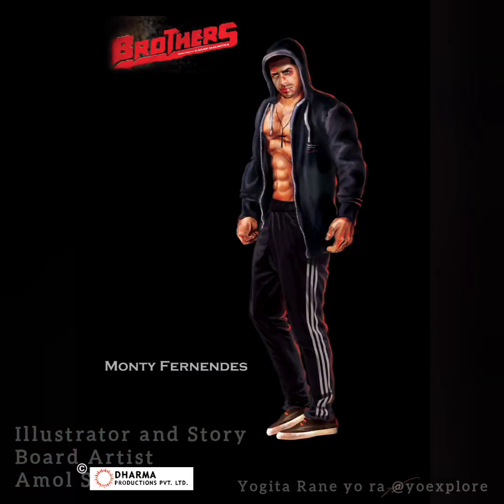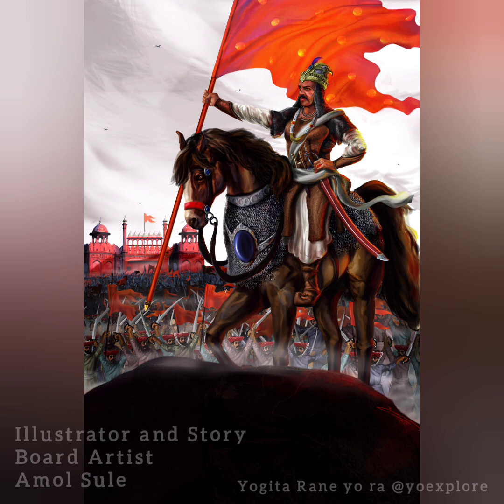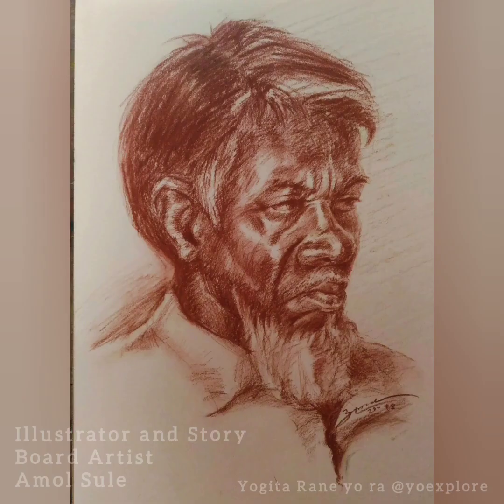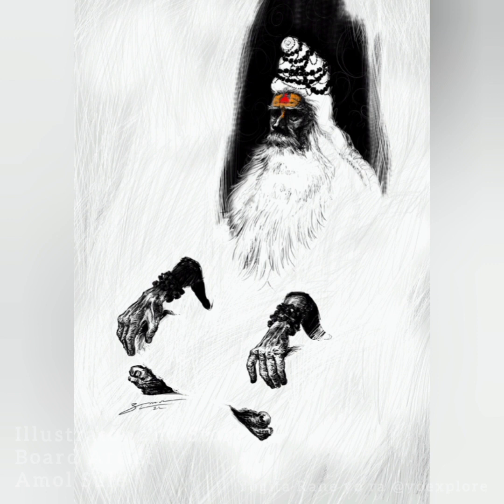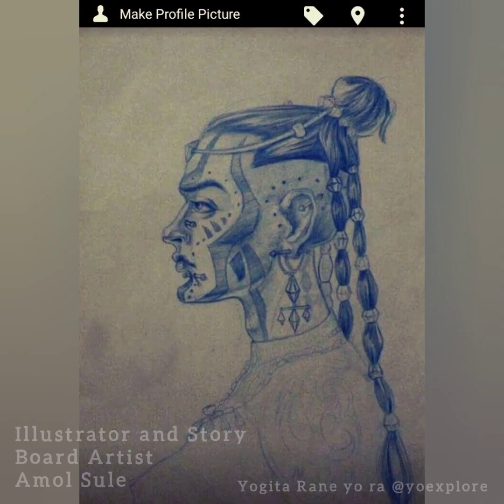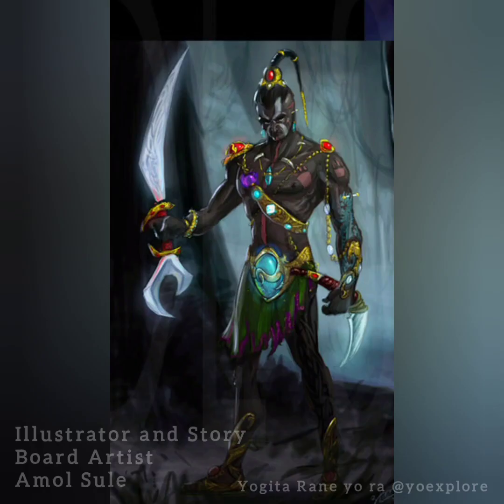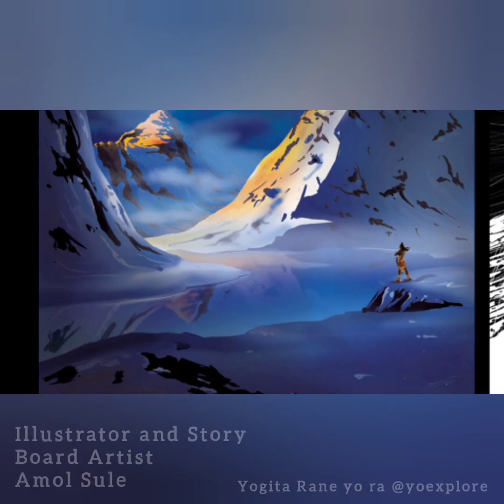"Illustrator"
Illustrator and Story Board Artist -
Amol Sule
Voice Over - Firdaus Adenwalla
yogita rane yo ra @yoexplore

A story board artist is like the director of an animated film or TV show. The artist creates visuals for each major since in the story including character poses, facial expression and background.

 This makes story boarding a new creative career for anyone interested in art directing and story telling. Especially if you have a deep passion for both art and story telling.